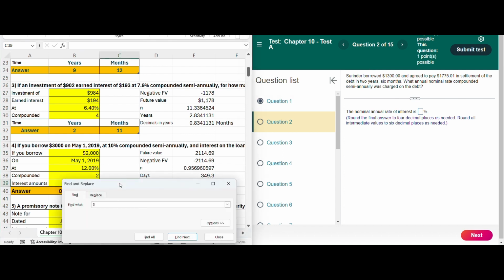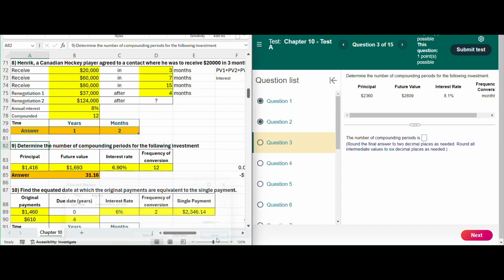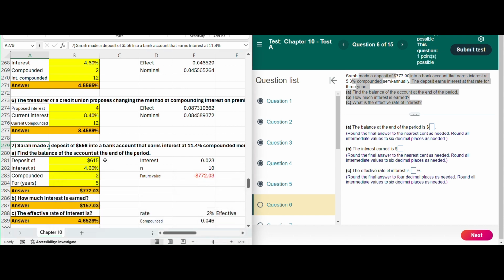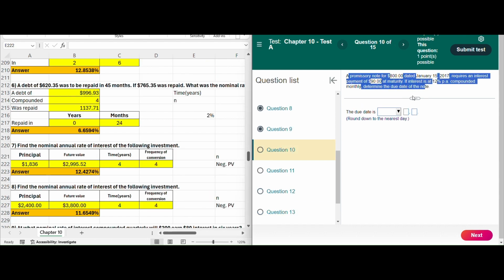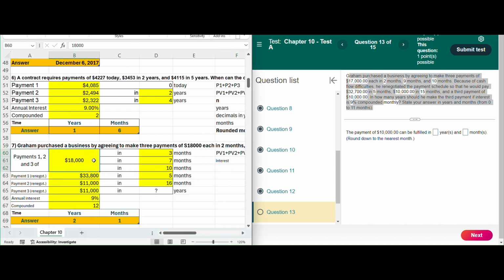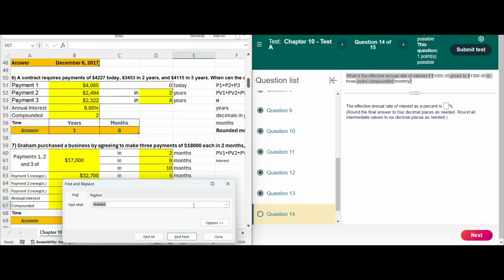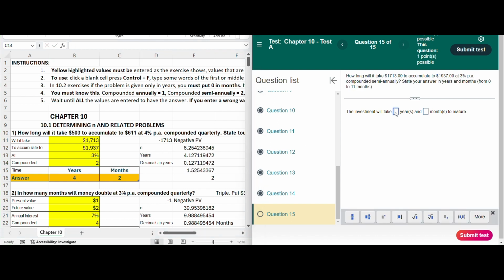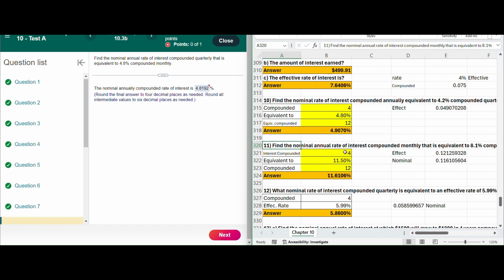MyLab Math. Chapter 10. Test. 15 questions in less than 12 minutes!!!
In this video I am taking a test for chapter 10. In average, 1 question per 50 seconds. I made a mistake on purpose to see how this will affect our final grade. I have these Excel sheets for chapters 6, 7, 8, 9, 10, and 11. $15 each.